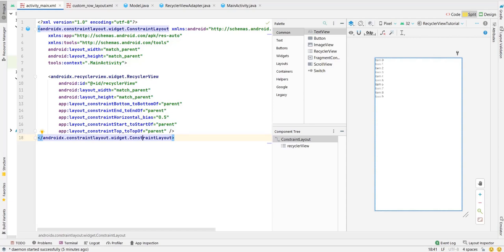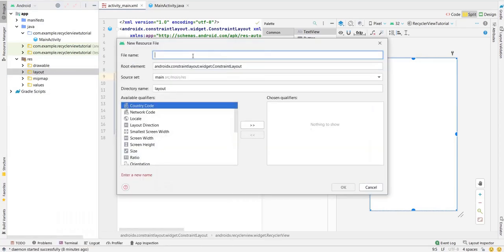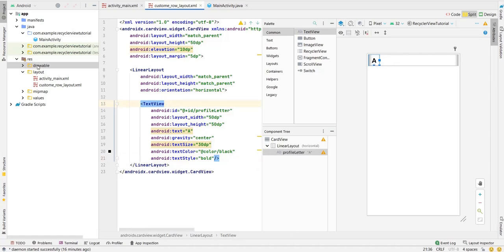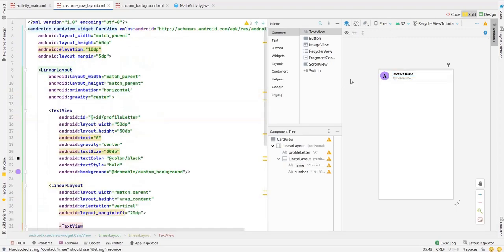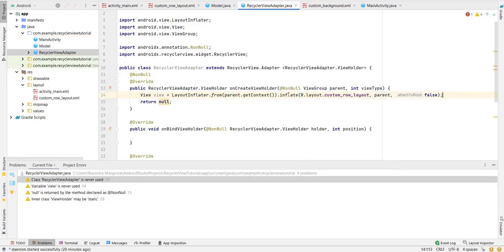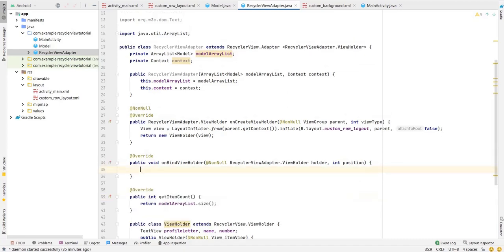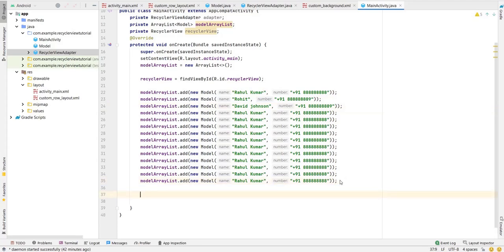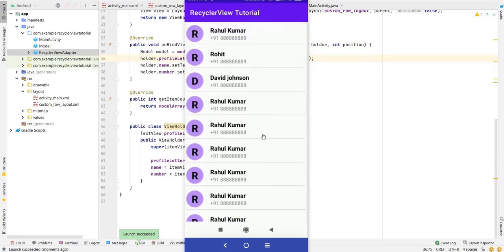RecyclerView in Android || Android Development || Java || Android Studio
In this video, We created Contact list app implementing recyclerView to display contactlist